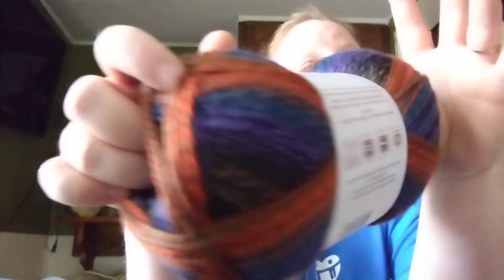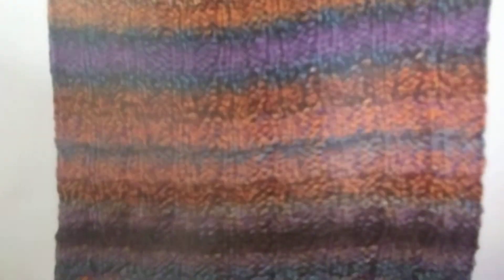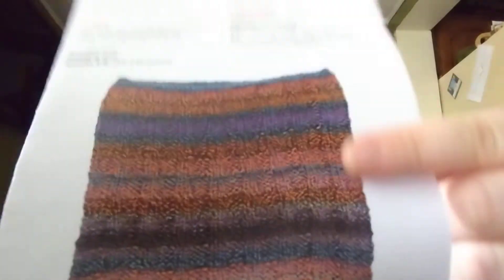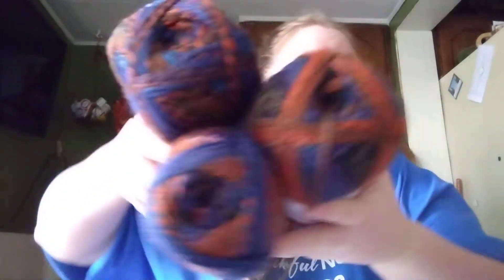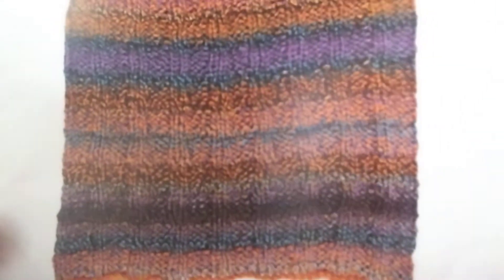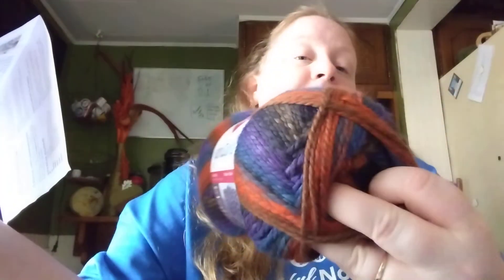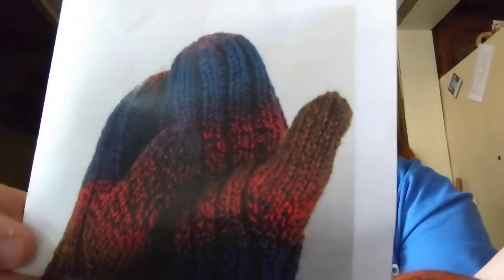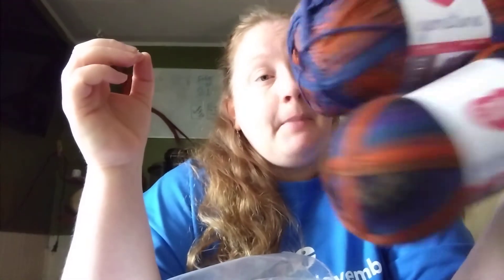marymaxim WOW beautiful yarn!!!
thanks for stopping by hope you all have a wonderful and blessed day and rock yarn ❤️🧶